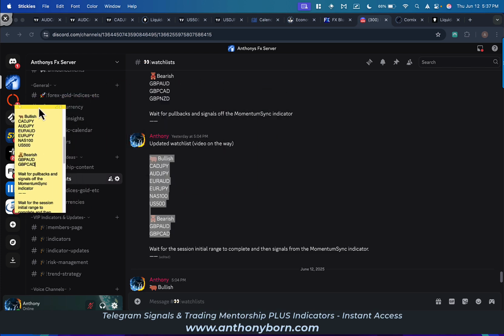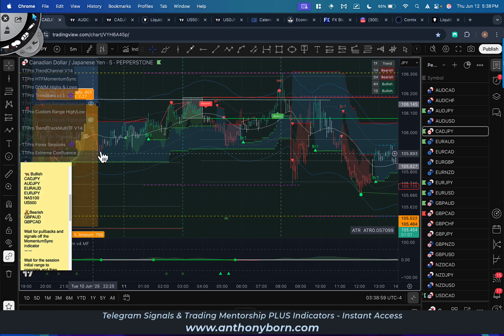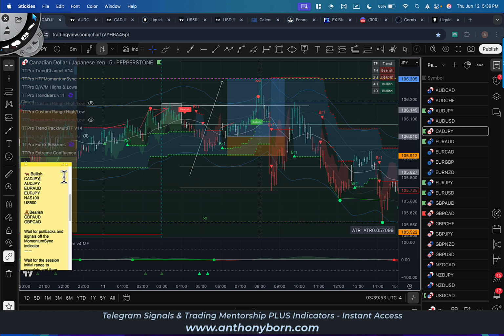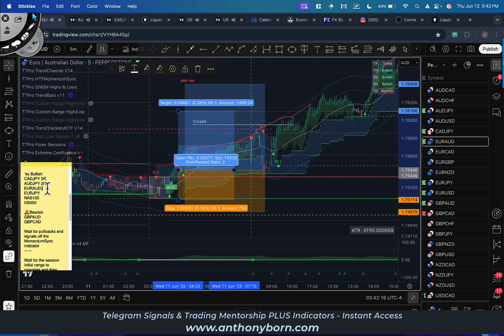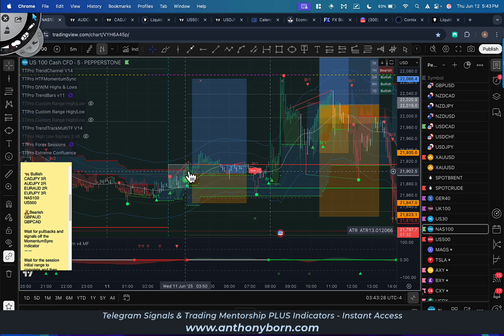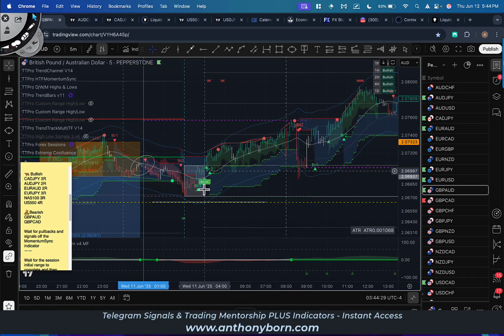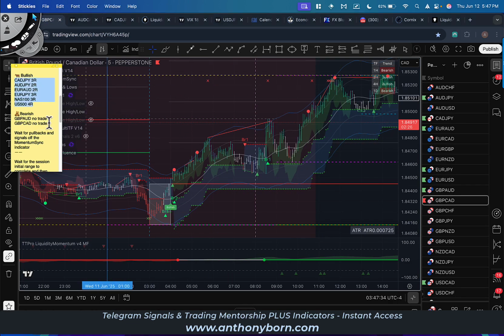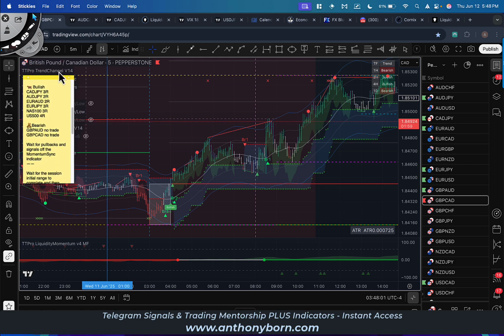A Strategy For Volatile Markets!